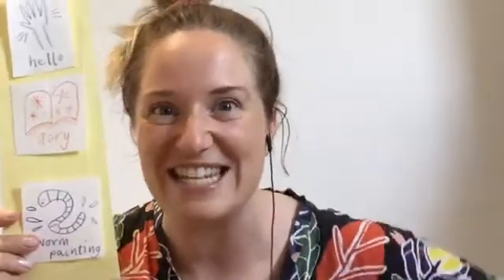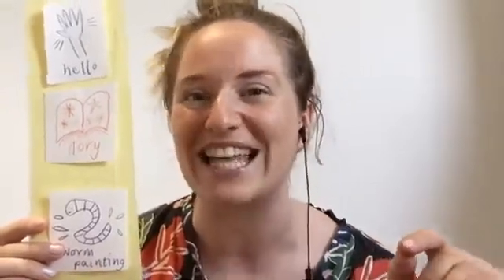Chattertime - Episode 106 - Evelina London Children's Community Speech & Language Team